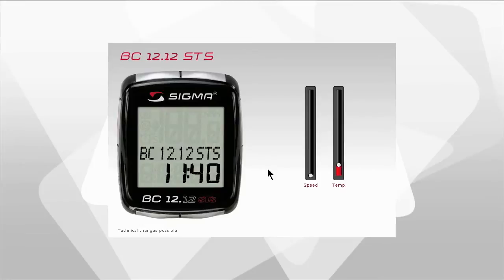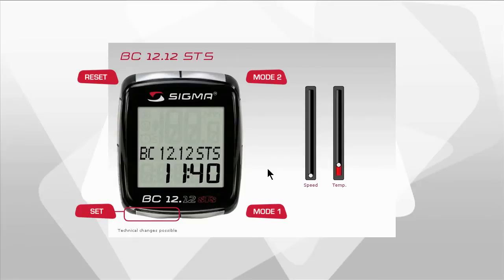Функции велокомпьютера Sigma BC 12.12 STS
Видео инструкция по функциям велокомпьютера Sigma BC 12.12 STS